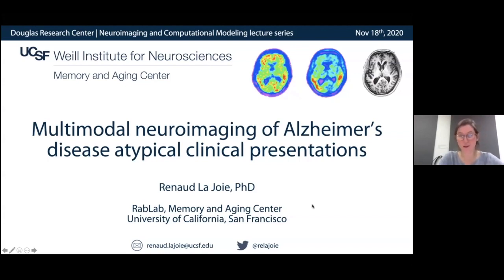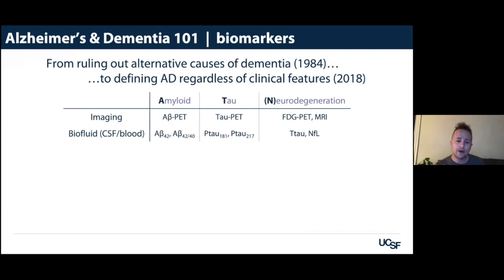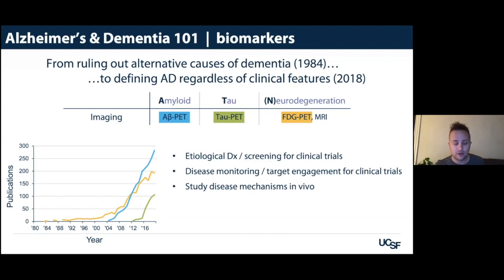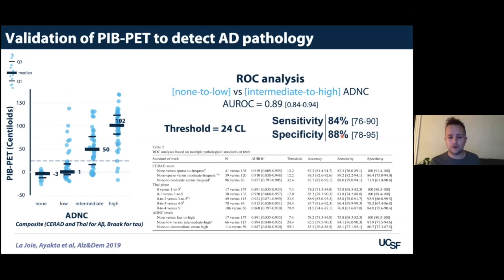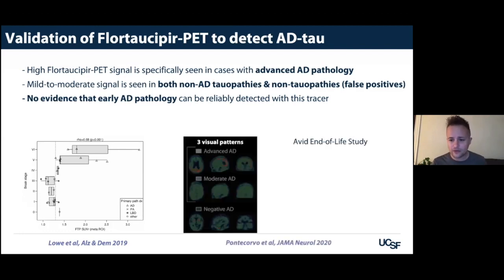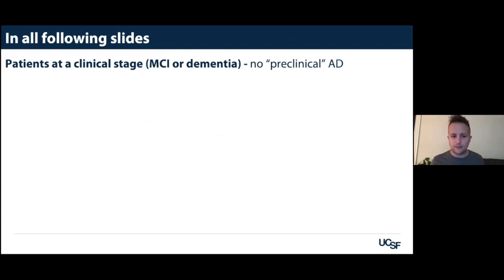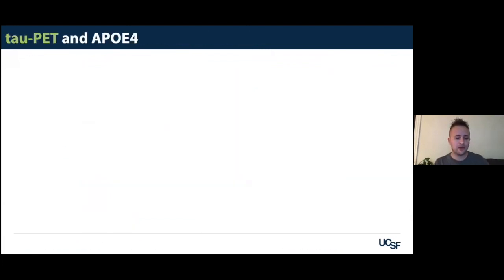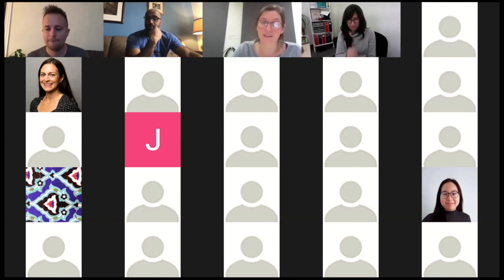Heterogeneity in Alzheimer's disease clinical presentation: associations with neuroimaging ..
CIC Imaging Series Lecture  by Renaud La Joie, PhD, a Postdoctoral Fellow, Memory and Aging Center at UCSF. The talk is entitled : "Heterogeneity in Alzheimer's disease clinical presentation: associations with neuroimaging and neuropathological measures."

Recorded Wednesday November 18, 2020.